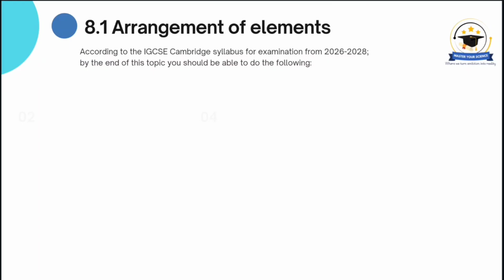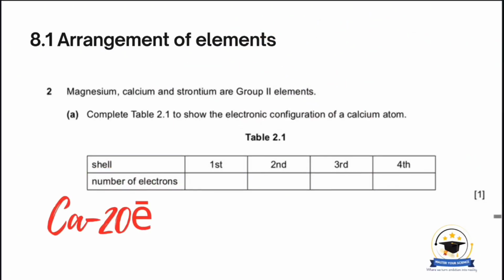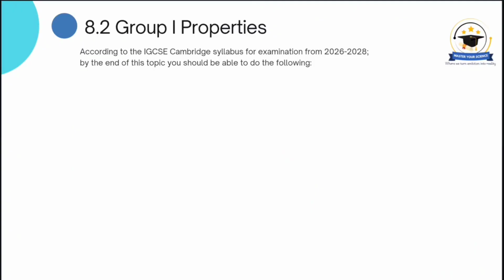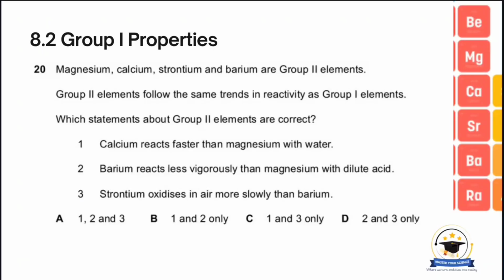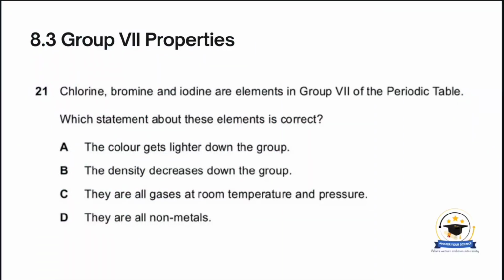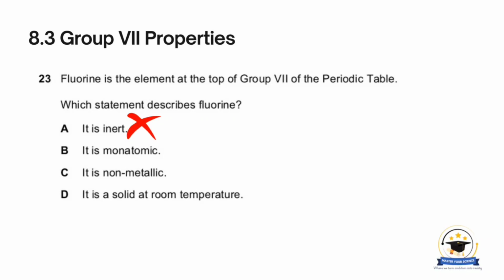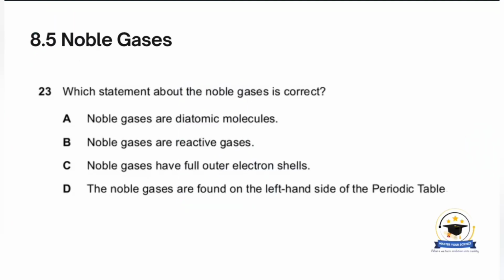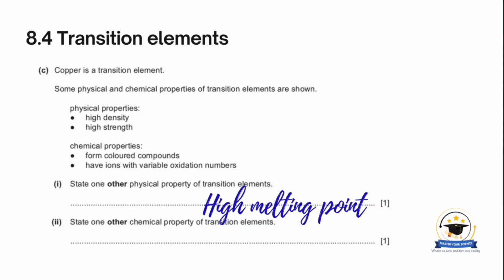8. IGCSE Chemistry: The Periodic Table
IGCSE Chemistry 0620 topic 8, The Periodic Table. 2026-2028 syllabus. Topical exam questions and answers. Worked examples and explanations.